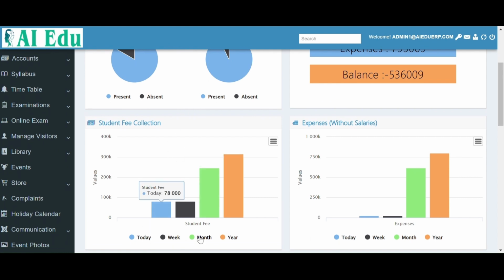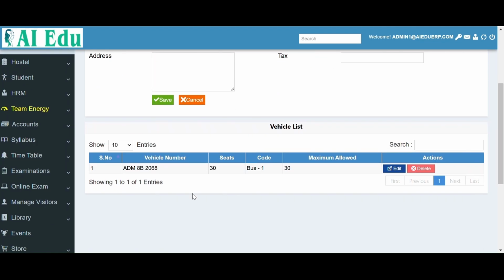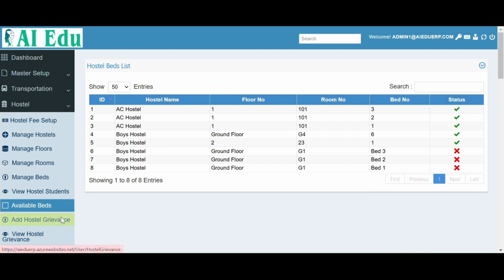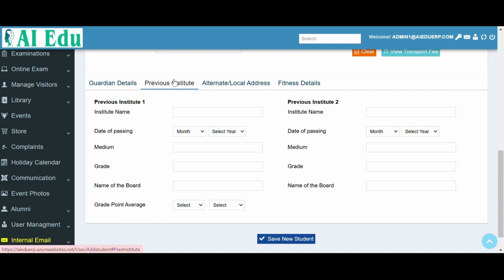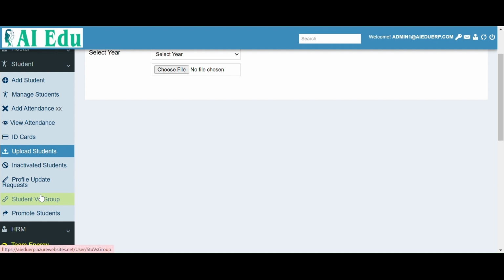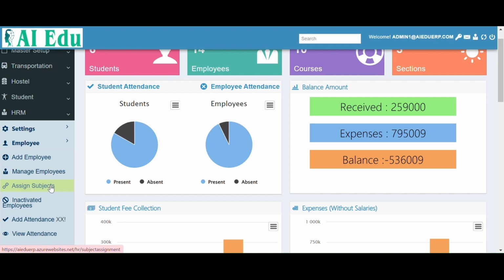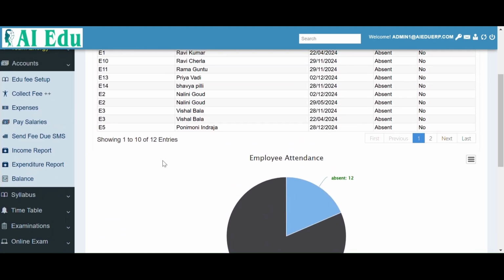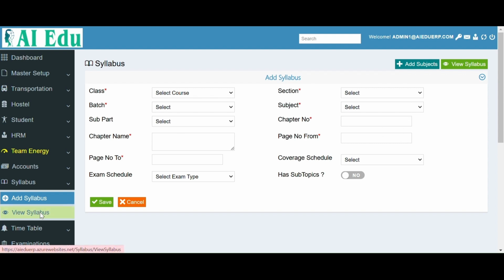AI Edu ERP School Management System Demo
Private, Government, Preschools, CBSE, ICSE, IB, CIE, Montessori, Residential, International Schools, etc

Experience a School Management System Demo with Live Chat Support
Request a Free Demo of School Management System for

An ERP software enables access to student information, including attendance, assignments, discipline, grades, accomplishments, etc. The student database can be used by lecturers to get basic information such as attendance, marks, addresses, achievements, and details regarding parents.

Student Attendance Management System
Using lecturers’ time at the beginning of each class is an important school administrative responsibility. At times, it is difficult for lecturers to manage the attendance process while maintaining accurate records. The app of lecturers simplifies the attendance management process. Recording each student’s attendance is merely a click away.

Transport Management System
Via route optimization, GPS tracking, and vehicle attendance monitoring, this module guarantees student transportation safety, efficiency, and dependability. It provides a complete solution for college transport administration as it controls driver data and transport information and allows quick communication with parents and staff via SMS or email.

Best School Management System Demo for International Schools
School Management System Demo with Fee Management Features

Best Exam Management System
Using means of generating schedules, venue allocation, and efficient resource management using the Exam Management System in, a smooth examination operations are enabled. This module offers clear information about examination schedules and policies with reference to professors, students, parents, and other stakeholders.

Complaint Management
Key for schools is effective complaint handling to guarantee openness, confidentiality, quick resolution, and clear communication. It builds confidence, spotlights trends, helps to avert problems, and advances a good learning environment.

Holiday Calendar
The holiday calendar covers all holidays and events, including religious observances, governmental holidays, and other events.

Demo of School Management System with Attendance Tracking
School Management System Demo with Parent-Teacher Communication

 Important library operations like book cataloguing and borrower monitoring may be automated by AI Edu library management system module helping educational institutions. It guarantees accurate records of overdue books, penalties and returns, speeds access to library data, and helps with issuing and renewing procedures.

Free School Management System Demo for Primary Schools
Online School Management System Demo for High Schools

Best School Management System Demo Transportation Management
School Management System Demo Student Information System
Demo of School Management System with Library Management
School Management System Demo Hostel Management

AI Edu’s free school management software in India is specially designed for different types of schools (Preschools, CBSE, ICSE, IB, CIE, Montessori, Private, Government, Residential, International Schools, etc.) in India. Our software helps schools efficiently manage student information, academic records, attendance, employee data and other administrative tasks. AI Edu makes it simple to handle processes like inquiries, applications, attendance, admissions, fees / accounts, exams, library, visitor management, timetables, vehicle management or transport, stock and inventory, student and staff data, complaints, news, emails, and more.

Demo of School Management System with Exam & Grading.
School Management System Demo Integration with Learning Platforms